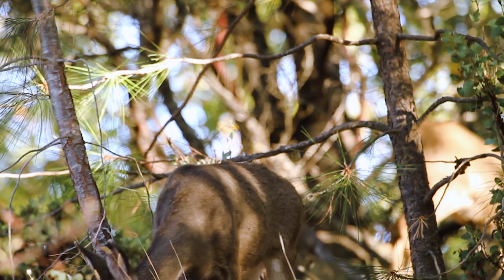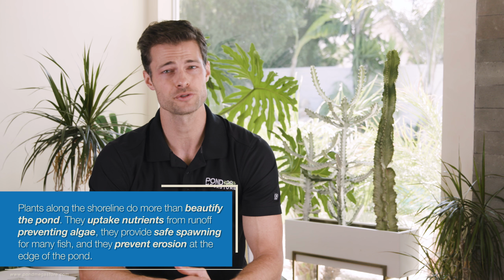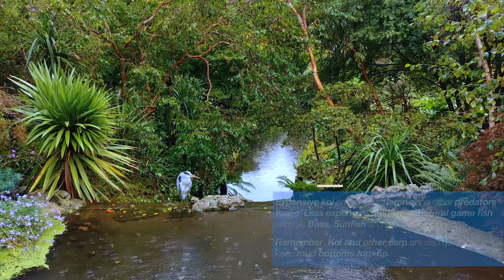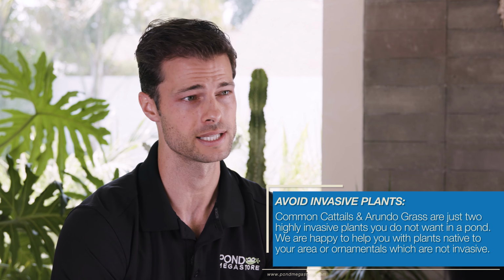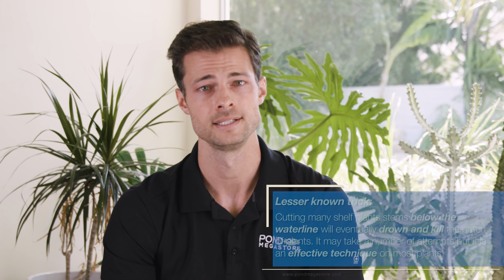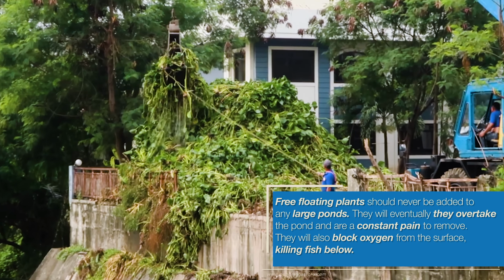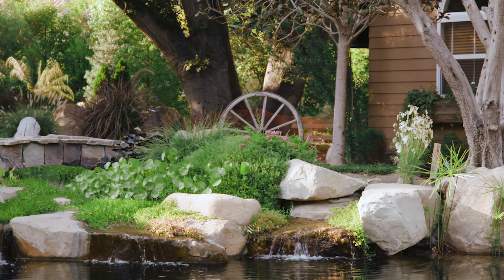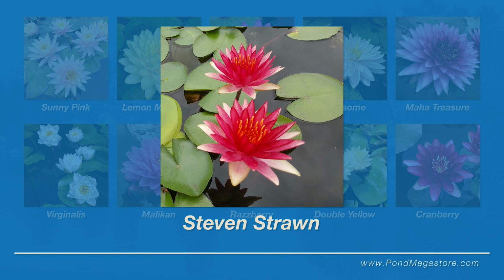Natural Earth Bottom Ponds, Things you should know and the best waterlilies with Matt.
Natural Earth Bottom Ponds are often under researched.  These wonderful easy balanced ecosystems need just a few considerations before you begin. Today we will discuss properly planting, choosing some diverse plants that wont overtake a pond and keep the water clear, prevent erosion, and steps to prevent turtles, deer, carp, and other animals from making a quick snack of your newly planted materials when first starting the pond.
Hardy algae preventing oxygenating submerged grasses like Hornwort and Vallisneria should be added 1 to 2 feet deep or lower if you can as you begin filling the pond from the bottom if possible.

The following Oxygenating grasses can be found ...

Around the edge of the pond consider
Blue Flag Iris, Variegated Sweetflag, Lovesick Blues Hardy Rush, and other shallow water / plants to prevent erosion. We would be glad to help choose what is best for your area of the country if you want to email us at with the location you are in and rough size of the pond and any details about the questions you have.

At 1 to 2 feet deep consider perennial hardy lilies like Lemon Meringue, Cranberry, Prakisad, Moondance, Razzberry, Awesome, Double Yellow, Virginalis, Steven Strawn, Sunfire, Mangala Ubol or more.

Other names for Sacred Lotus:
sen, 蓮, loto, hoabua, บัว, Kamal

***Special Thanks! This incredible Swim Pond in much of this video was created by Jose Calderon of JC Scapeworks. Be sure to see his amazing creations, landscapes, swim ponds, pools and more in Southern California or sizeable projects throughout the southwestern USA.

Visit Pond Megastore online to have all our plants and products shipped to your home or business.